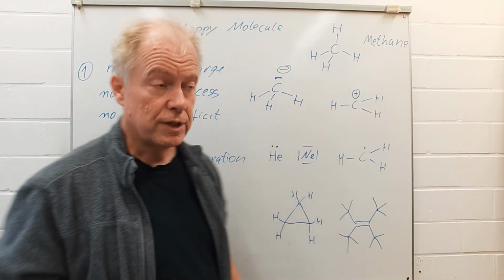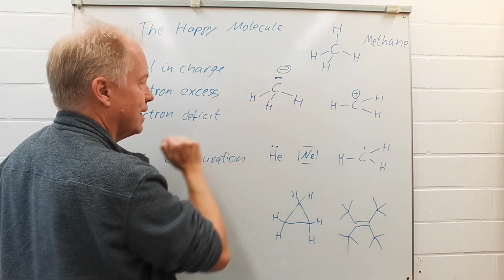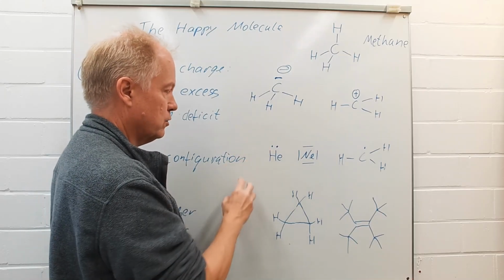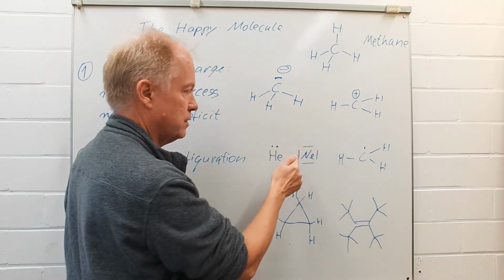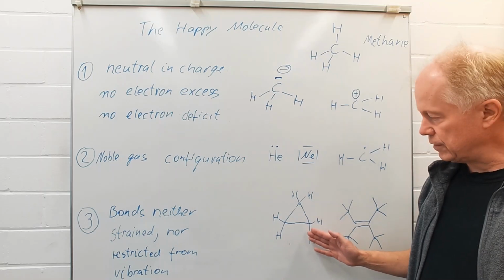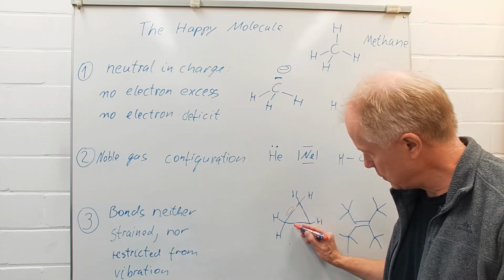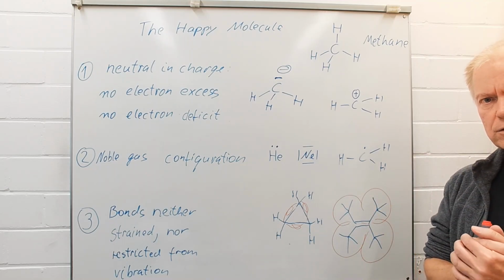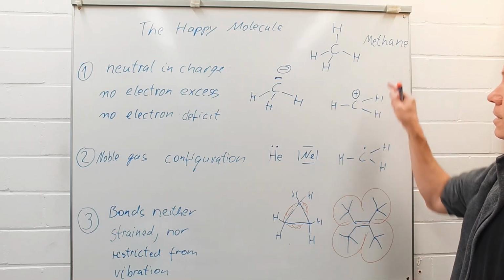The Happy Molecule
What conditions must be met for a molecule to be content with itself and the world?